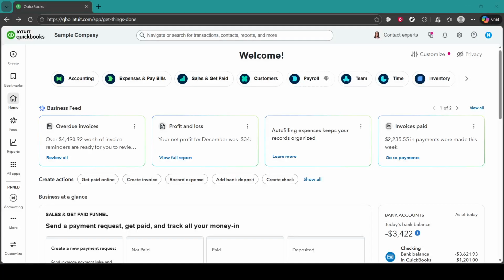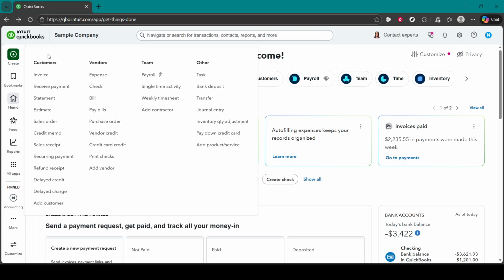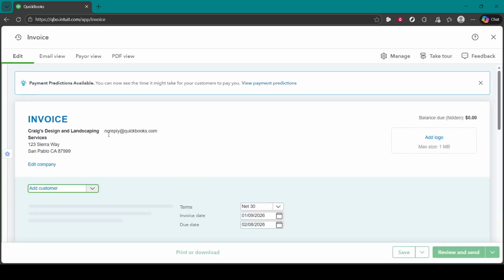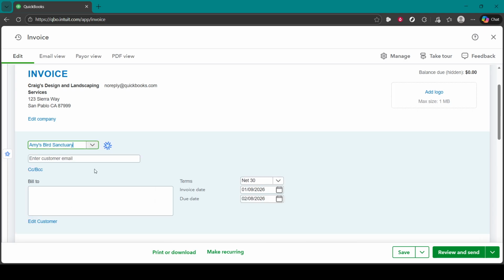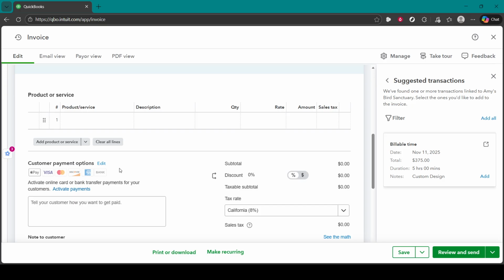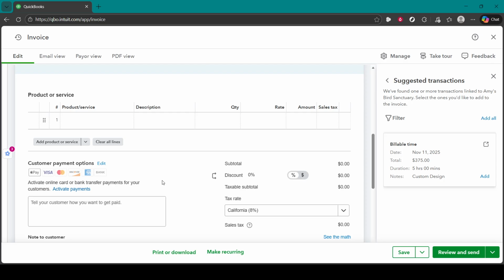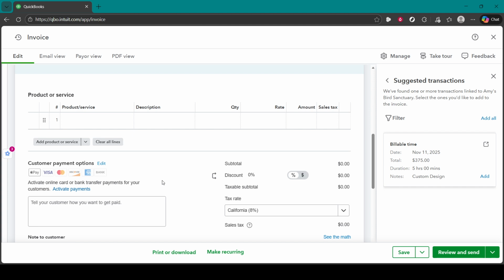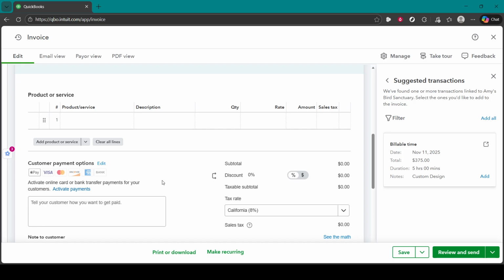How To Receive Invoice Payments In QuickBooks Online (Easiest Way)(2026 Guide)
Closing out your open invoices is the final step To ensuring your revenue is recorded correctly. In this 2026 updated tutorial, I show you how To receive invoice payments in QuickBooks Online so your accounts receivable stays accurate and your bank reconciliation is a breeze. Whether your customer paid via check, cash, or a bank transfer, this guide covers the proper workflow To mark an invoice as paid and move those funds into your accounts.

We focus on the modern 2026 dashboard, exploring the "+ New" menu and the "Receive Payment" screen. You will learn the critical difference between depositing funds directly into your bank account versus using the "Undeposited Funds" (or "Payments to Deposit") account for batching multiple checks. This professional workflow is optimized for the latest software versions and provides a clean, audit-ready way To manage your business income in the current year.